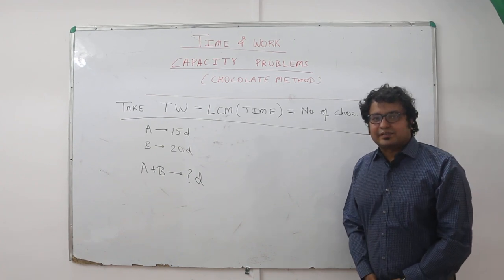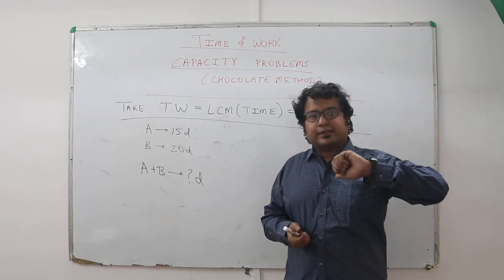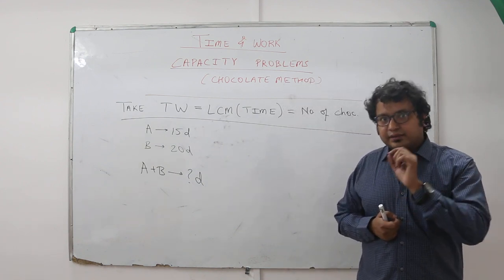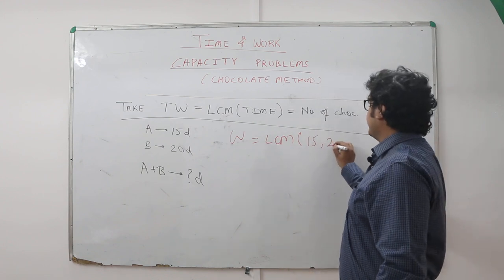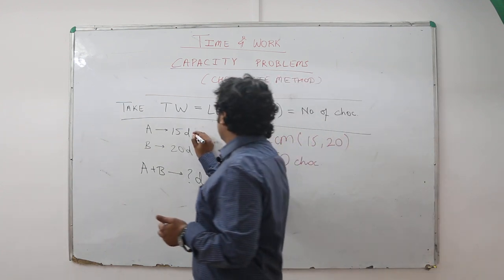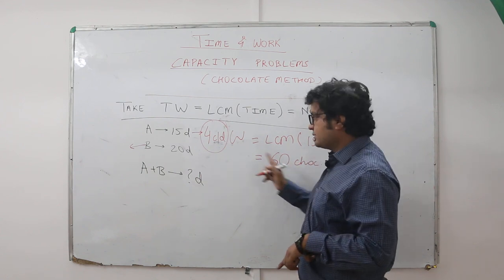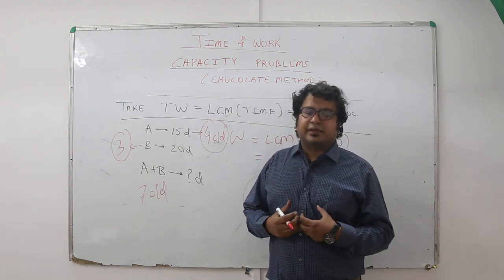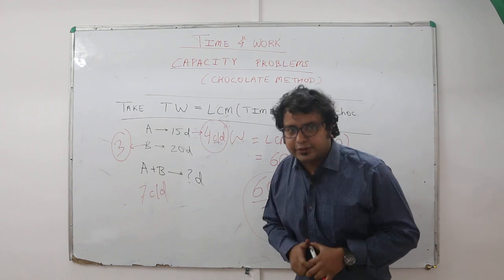Time and Work-Capacity Problems